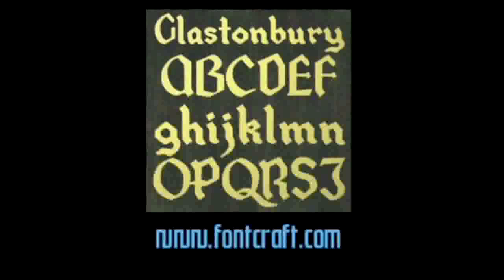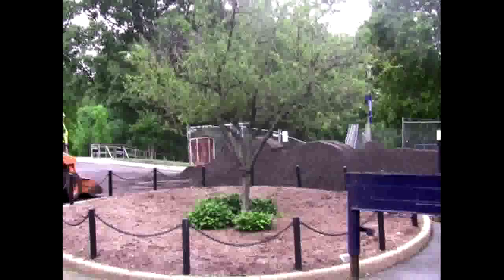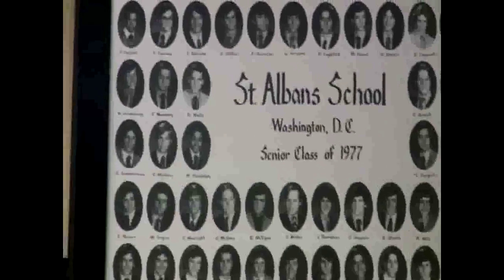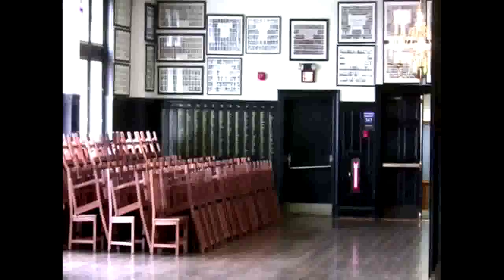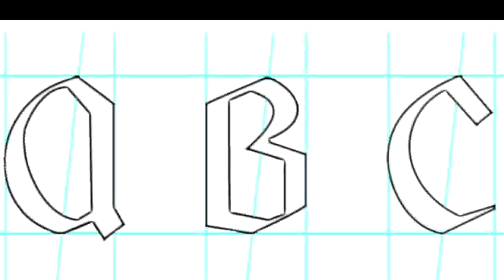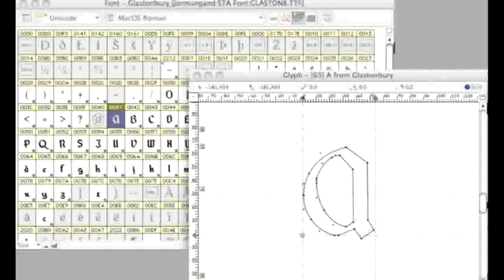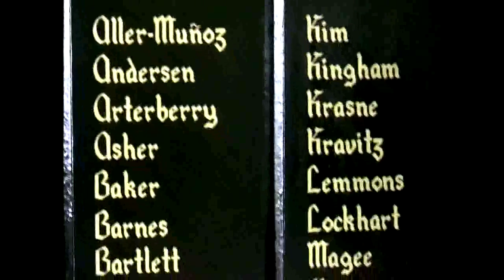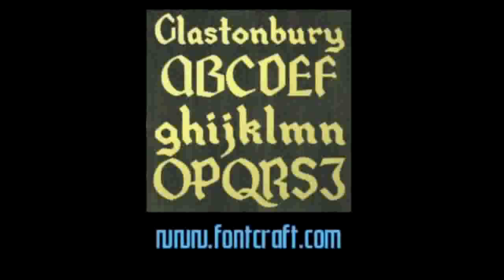The Glastonbury Font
Short video on the creation of the Glastonbury font from the Scriptorium.  Narrated by the designer. You can get more info on the font